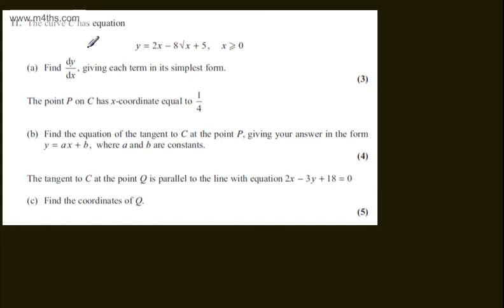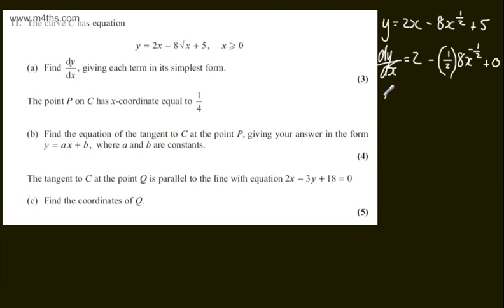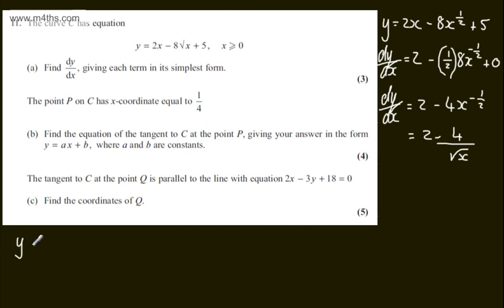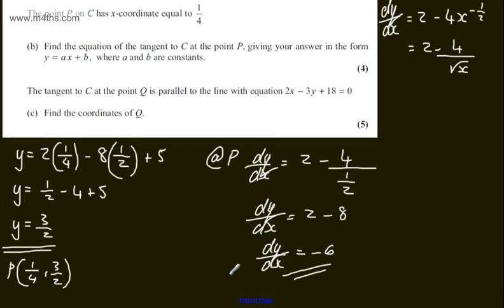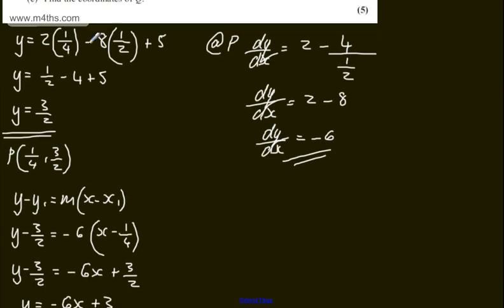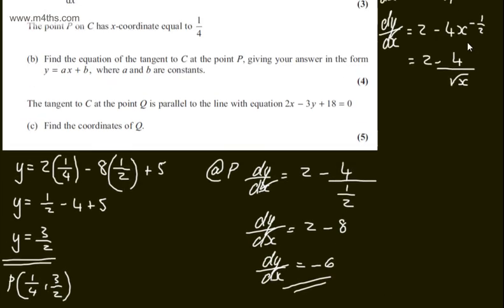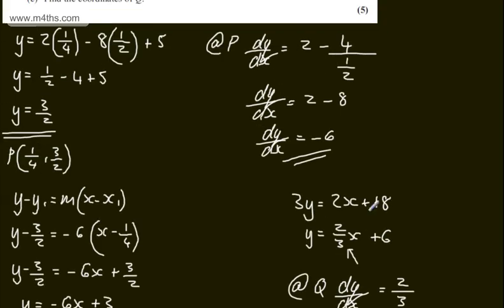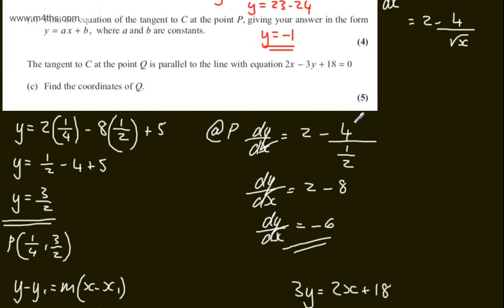q11 C1 Edexcel January 2013 Quick worked examples core 1 AS maths